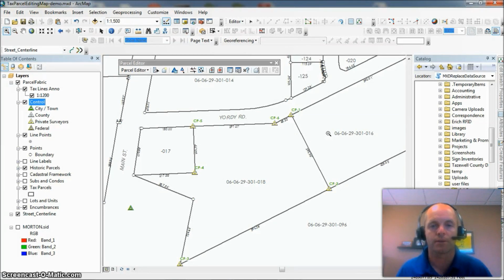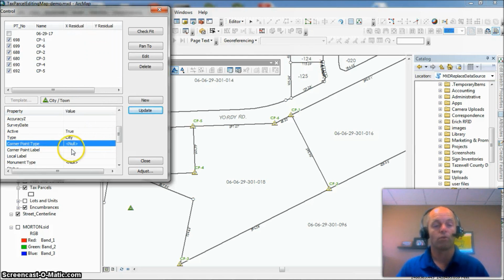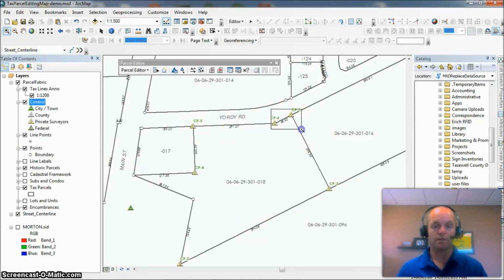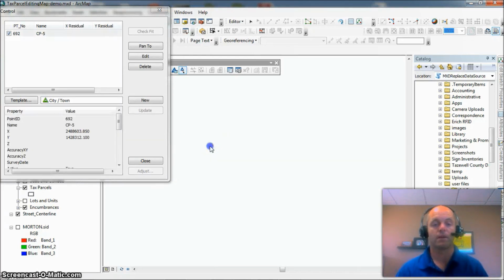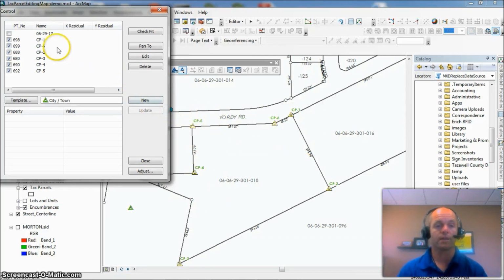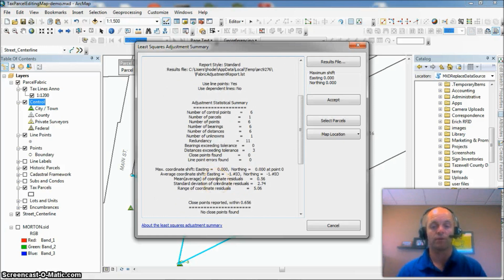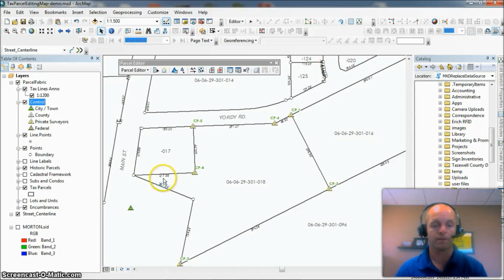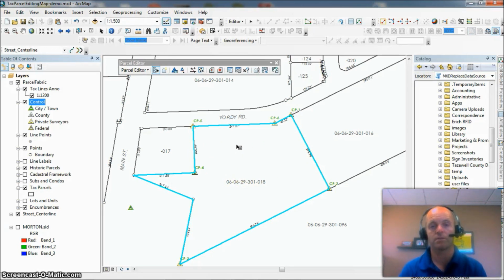ArcGIS Parcel Fabric Editing (Using Control Points)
In this video we discuss how to use parcel fabric control points that you obtain from a plat of survey or other documentation to adjust your parcels within the fabric.  We will add the control points to the fabric, create a join with existing fabric points, and spatially adjust the fabric to match the newly created points.  This action requires a Standard license of ArcGIS Desktop and the Parcel Editor Toolbar.  to become a Parcel Fabric Expert!